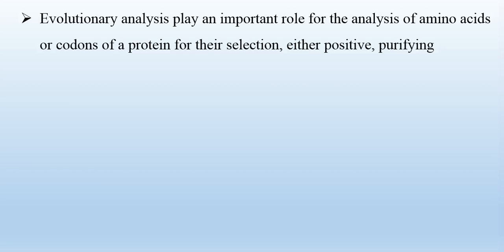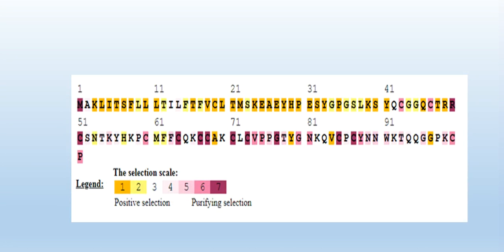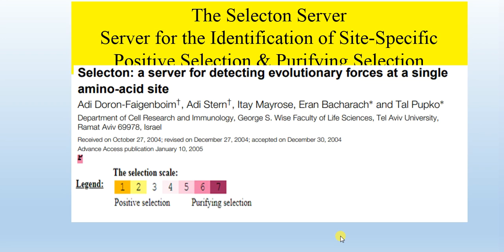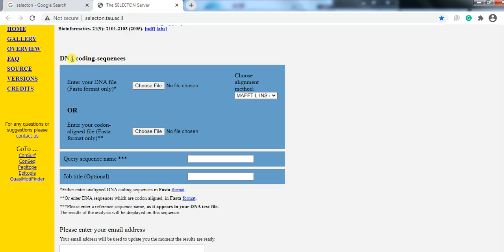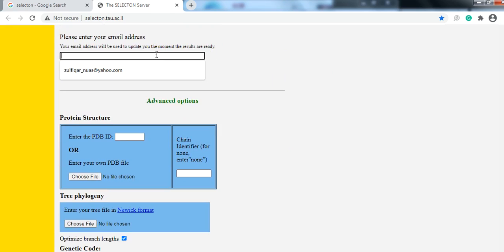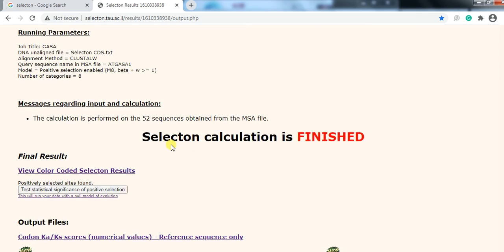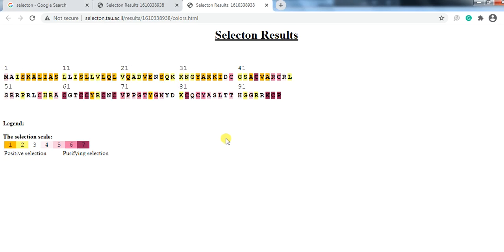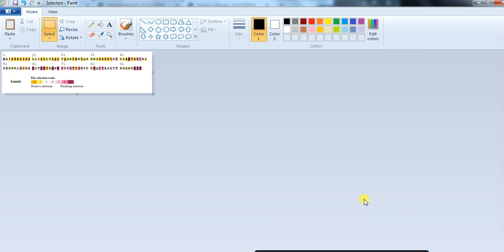Selecton | purifying selection | Evolutionary study | Positive selection | M8 Model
Detecting biologically significant amino acid sites is critical for understanding protein function and structure. Conserved sites may be indicative of structurally important sites, active sites, ligand binding sites or be a part of protein–protein interaction surfaces. Mutations in these sites may reduce the fitness of their carriers, hence will be selected against, and the carriers are likely to be removed from the population. Such sites are called purified sites. Highly variable sites are usually regarded as being tolerant to functional constraints. However, such sites may be undergoing positive Darwinian selection, conferring evolutionary advantage to the organism. Mutations in these sites have higher probabilities of becoming fixed in the population.
Analyzing sequences at the codon level, as opposed to the amino acid level, enable us to detect both positively selected and purified selected sites. By contrasting silent (synonymous) substitutions against amino acid altering (non-synonymous) substitutions, it is possible to detect the different selection forces operating on each amino acid site.
Here, is a web server (Selecton) that computes synonymous and non-synonymous substitutions from coding DNA sequences. The scores are then projected onto the three- dimensional (3D) structure of the protein. Thus, Selecton enables the detection of ‘patches’ that are evolutionary meaningful: positive or purified selected amino acid sites that are clustered together in the 3D space.